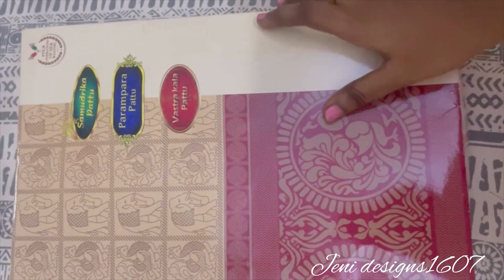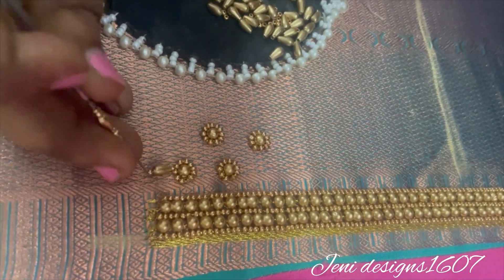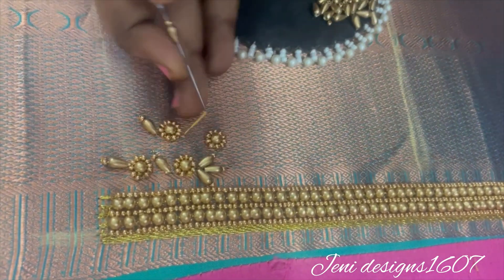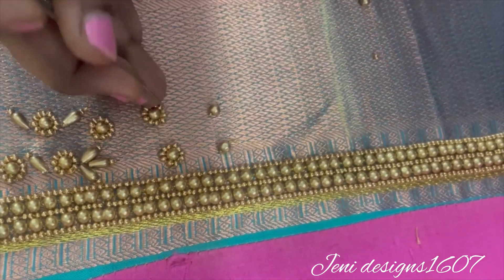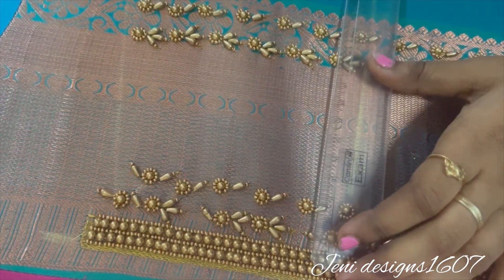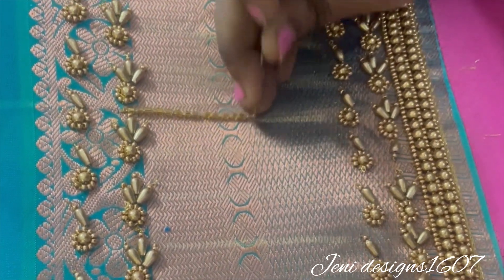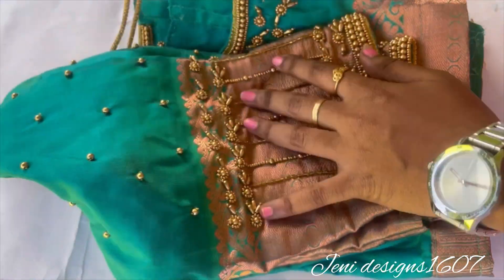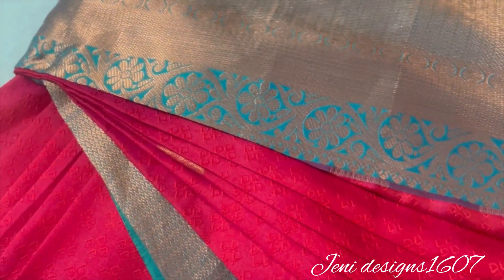Beads work Aari blouse design 📲7200136177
Aari work
what's app only 📲